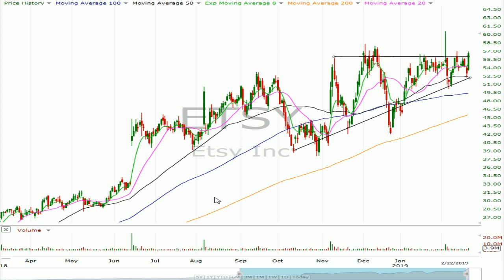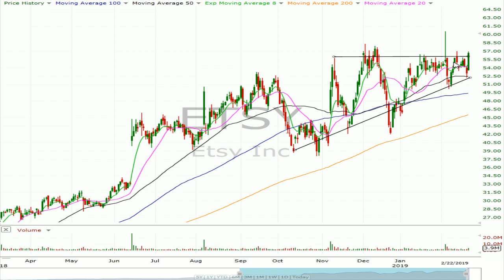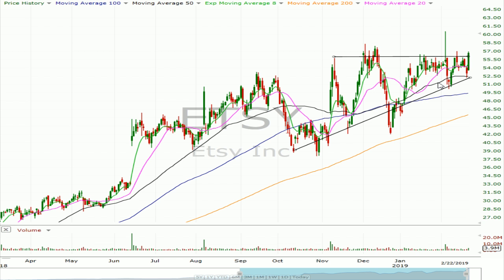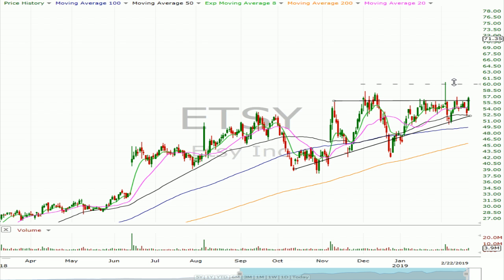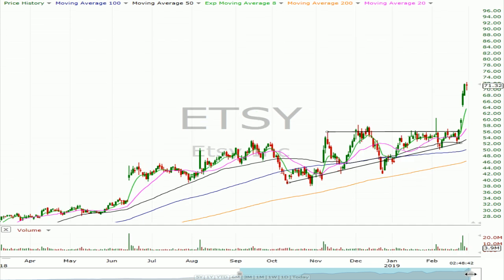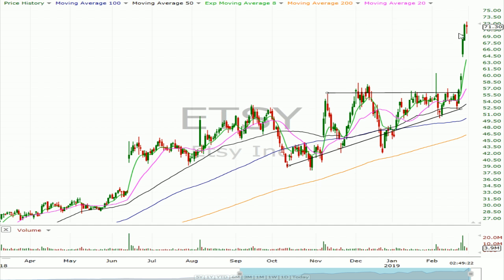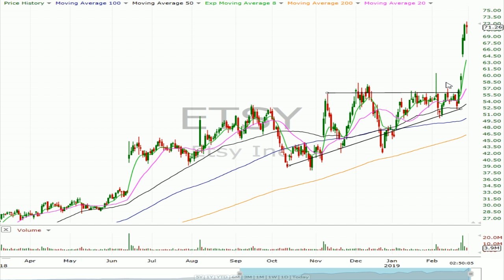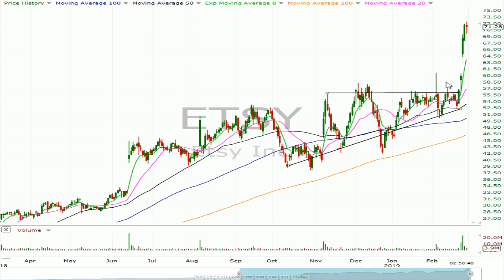Options In Play - The Love/Hate Relationship With ETSY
ETSY has been a go-to trading name for the past few months and it was a top set up heading into this week. How the trade has played out goes to show that strategy and management matter.